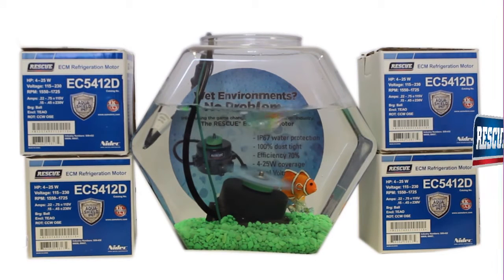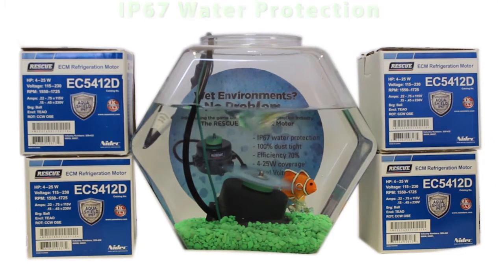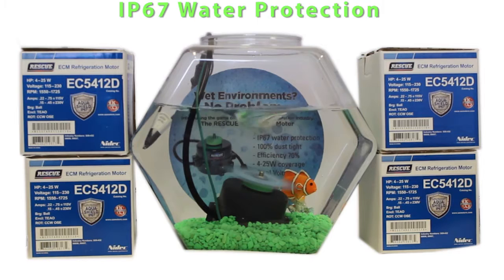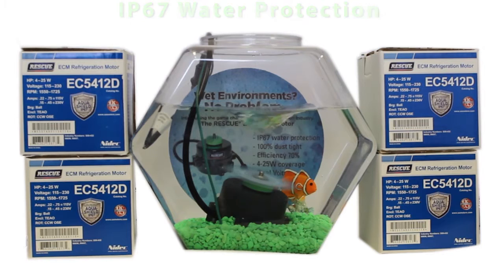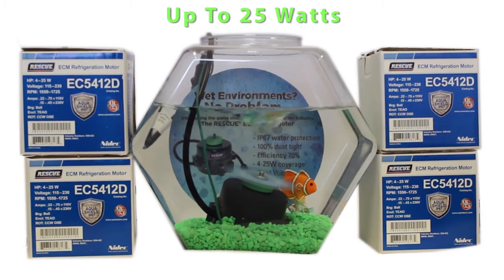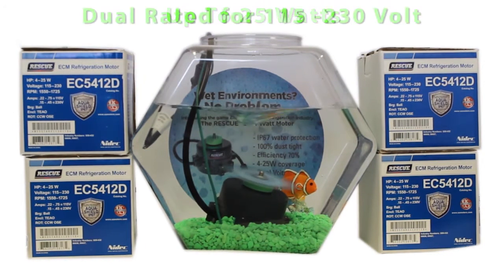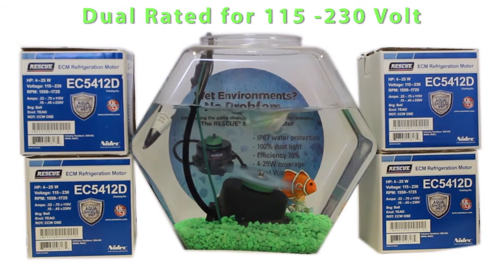ECM Watt Motor Display